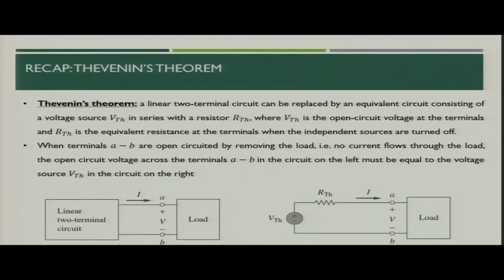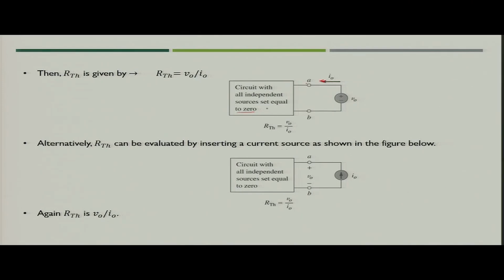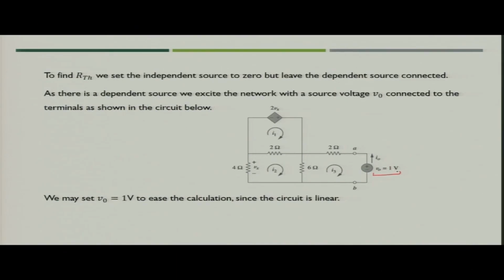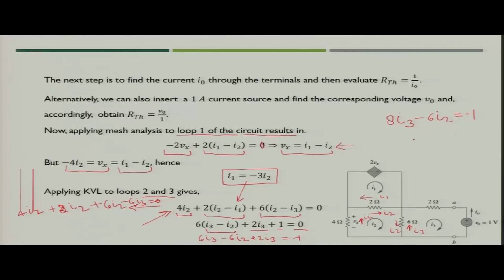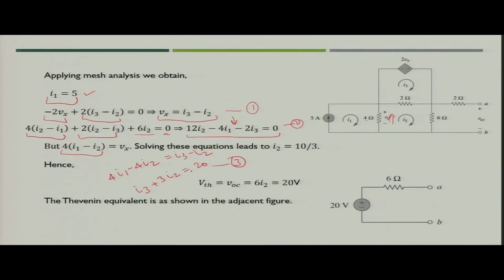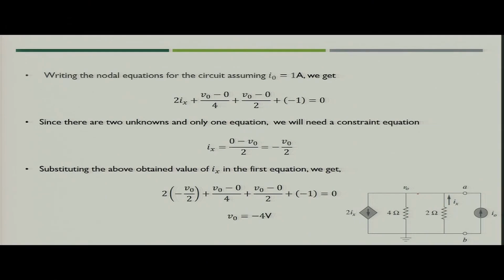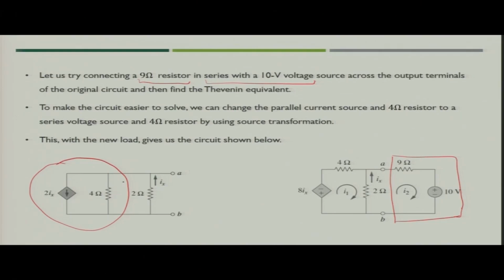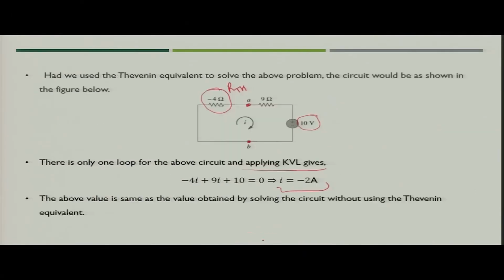Thevenins Theorem 2